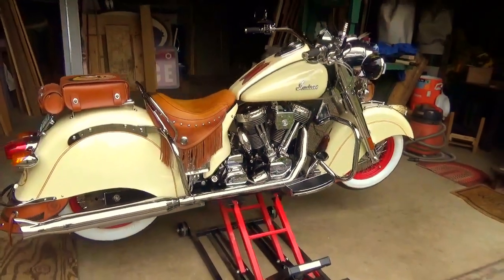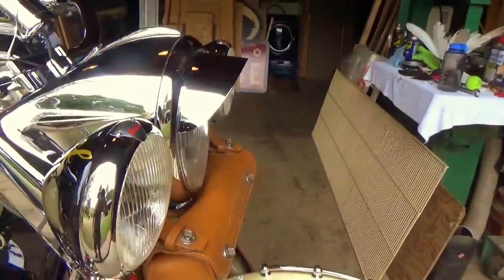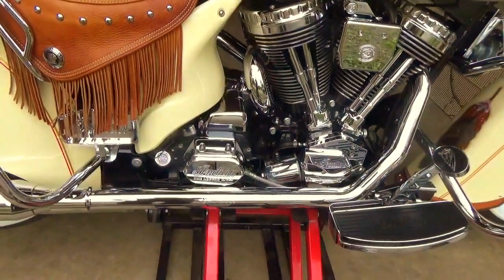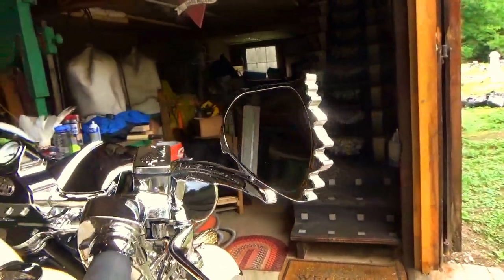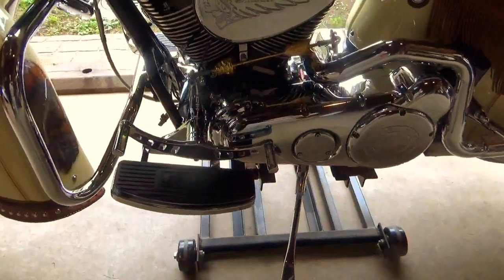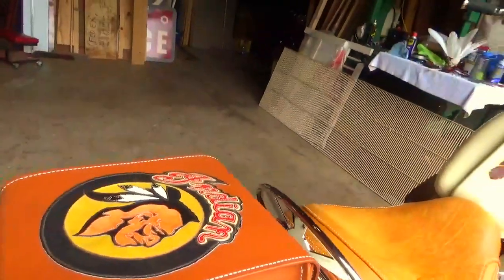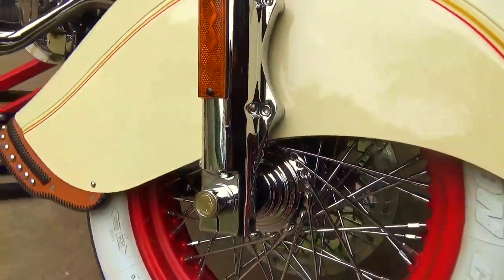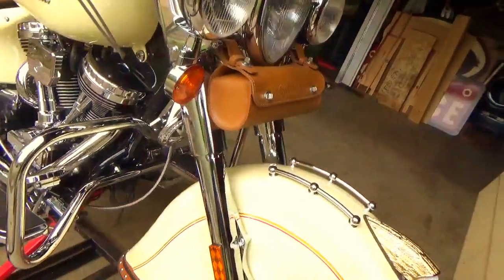2003 Indian Motorcycle Rebuild / Follow up to Episode 3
Another Restored 03 Gilroy Indian Chief .
not a cookie cutter Indian .Live a Little , Step it up!!